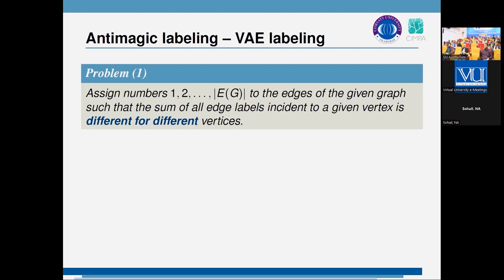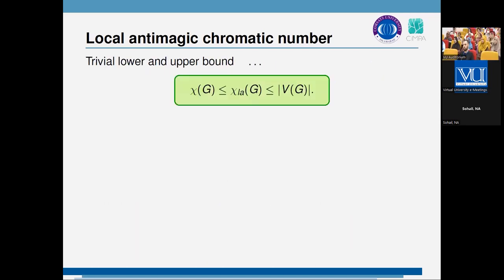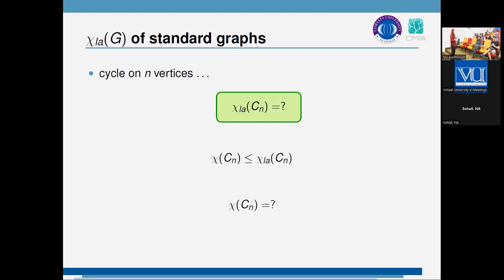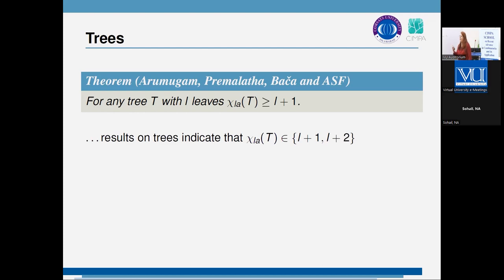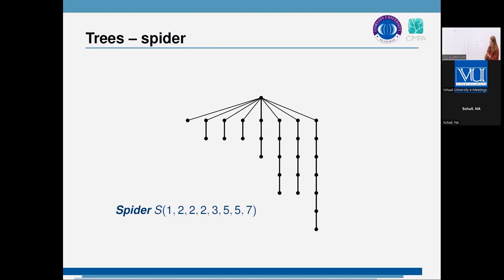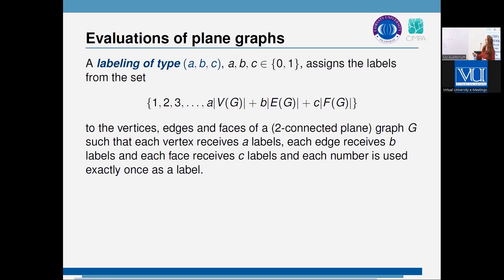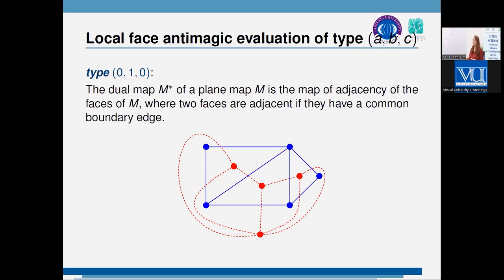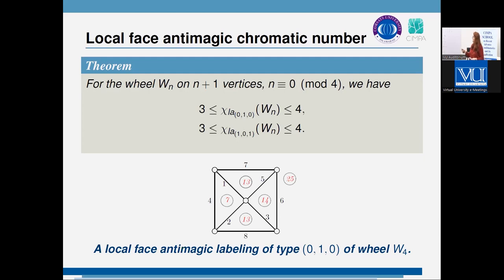"Colourings and Labelings of Graphs" by Prof. Andrea Semaničová-Feňovčíková (Part. 3/4)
Abstract: The course covers several topics in graph labelings. It starts by introducting the concept of magic squares and shows the correspondence between magic squares and magic graphs. Several magic type and antimagic type labelings are introduced. Some sufficient and some necessary conditions for the existence of these labelings are discussed. Some known labeling techniques are also presented. The course also covers the problem of local antimagic chromatic number of graphs and some bounds of this graph invariant are shown. Modifications of this parameter for plane graphs are introduced. The last part of the course deals with variations on irregular labelings. Basic concepts and know results are presented.

☝️  Andrea Semaničová-Feňovčíková is professor at Technical University of Košice (Slovakia).